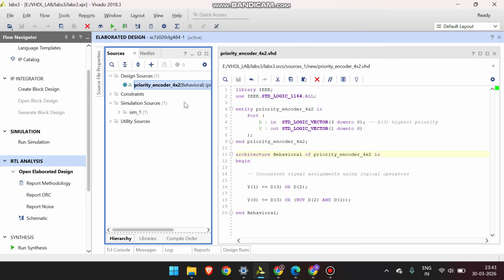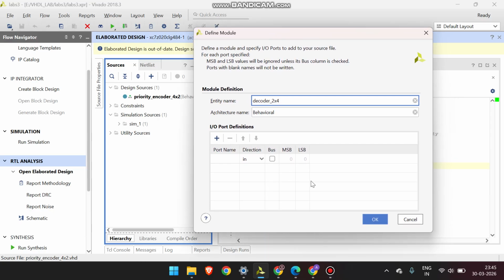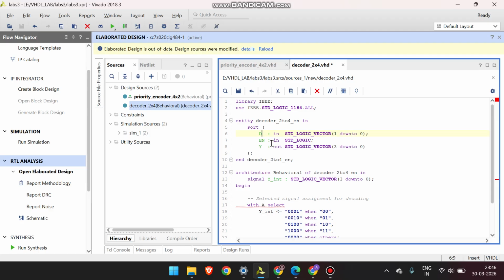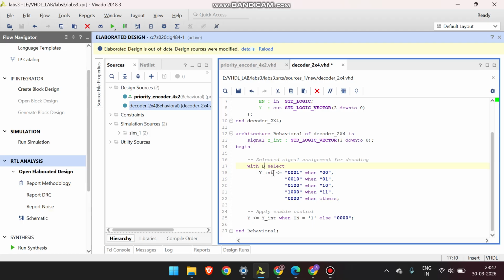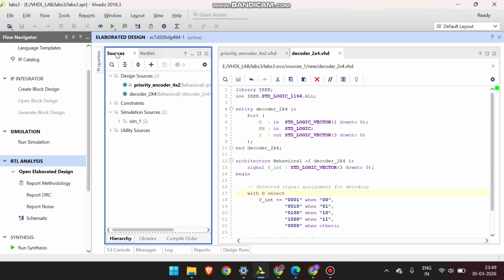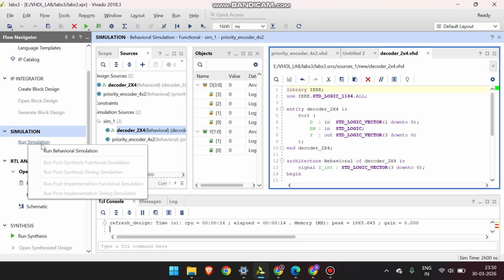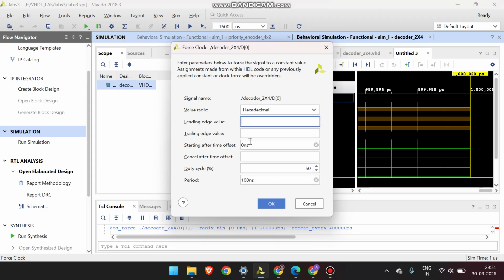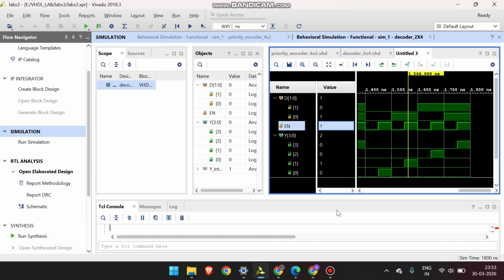Binary decoder 2x4 VHDL code with Schematic and Simulation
🚀 Master VHDL: 2-to-4 Binary Decoder Made Easy!

Want to understand how a 2-to-4 Binary Decoder works in VHDL? This video gives you a clear, step-by-step explanation so you can confidently write and understand the code. 💡

🔥 In this video, you’ll learn:
✔️ What a 2-to-4 Binary Decoder is
✔️ Truth table and working principle
✔️ Step-by-step VHDL code implementation
✔️ Output analysis & simulation results
✔️ Tips for writing efficient VHDL code

Whether you're a beginner or an engineering student, this tutorial will strengthen your digital electronics concepts and VHDL coding skills.